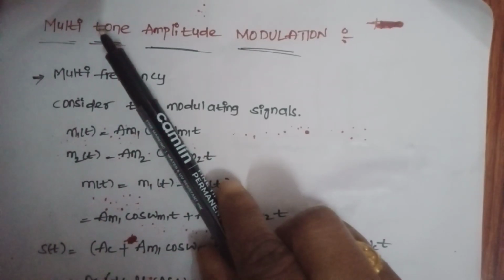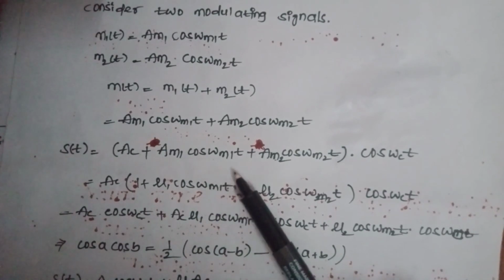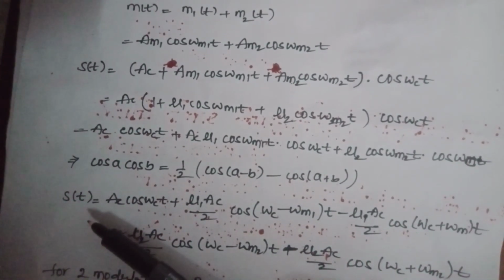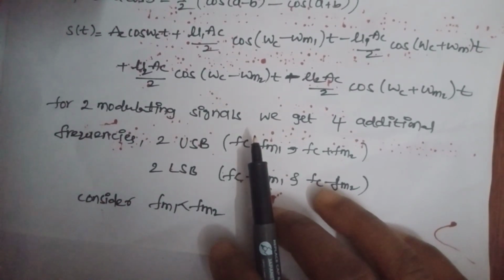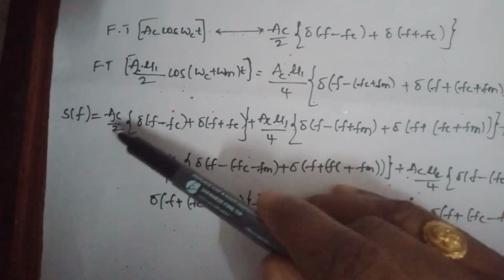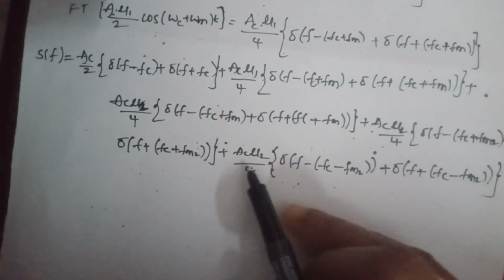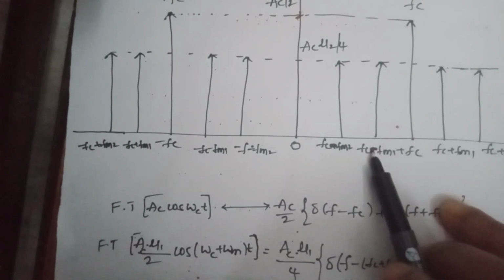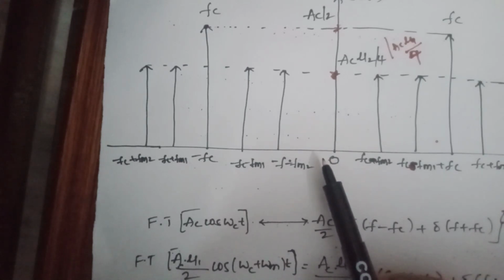Multitone amplitude modulation#ADC#unit1